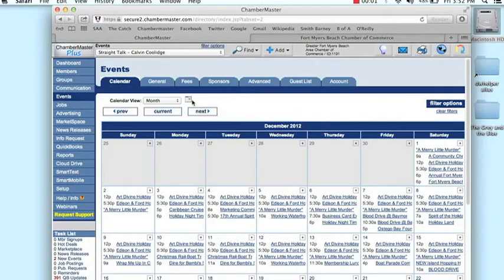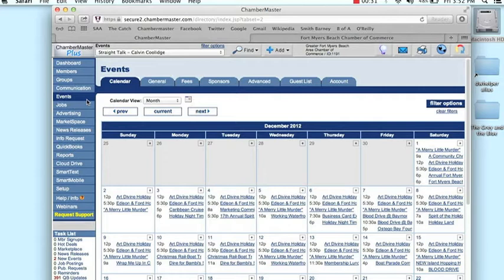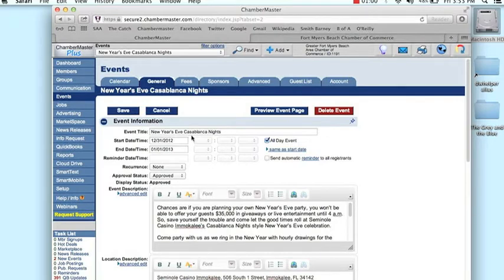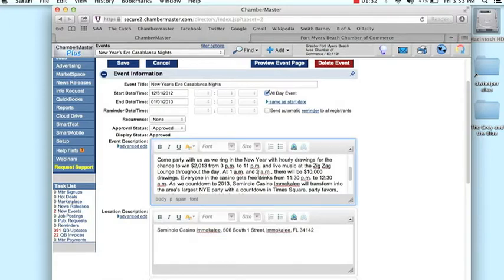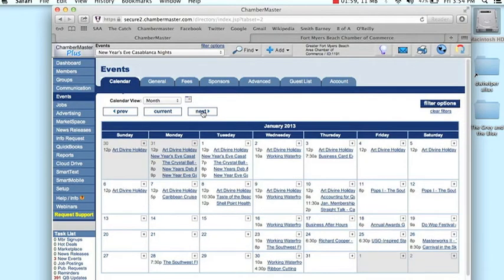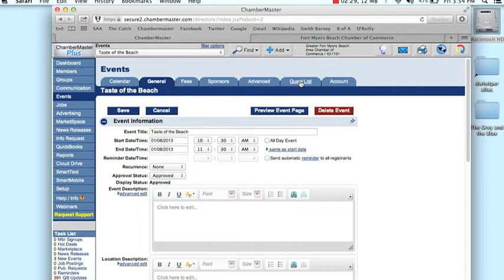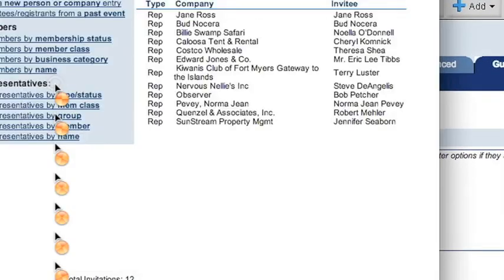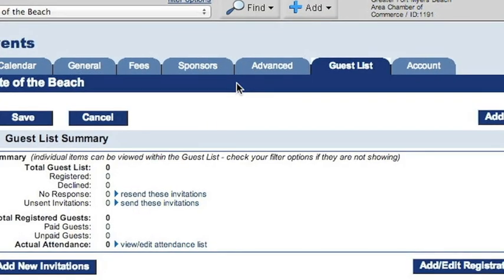Event Module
Learn how to edit events and send out event invitations.